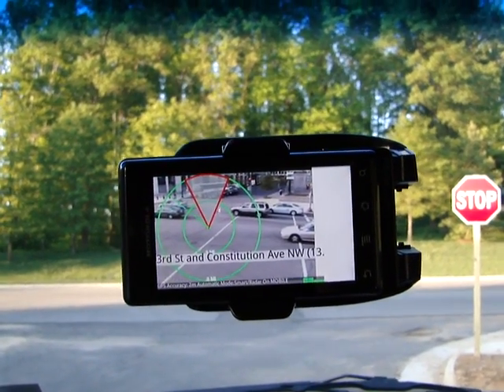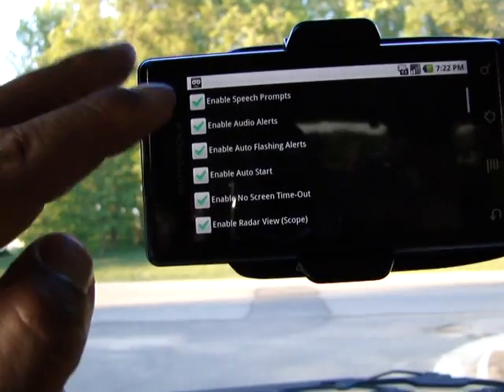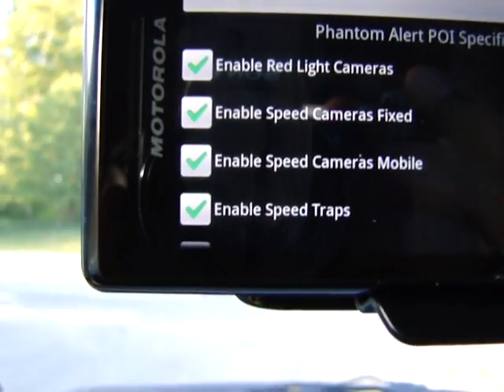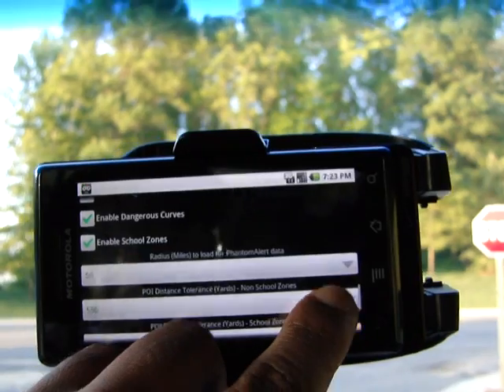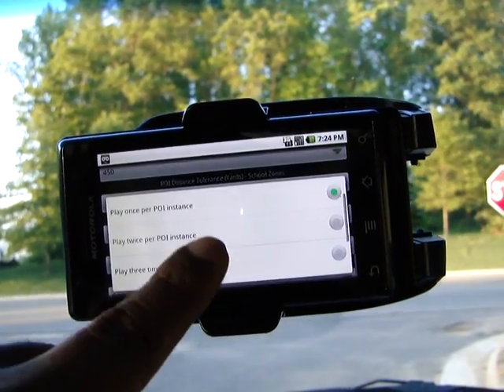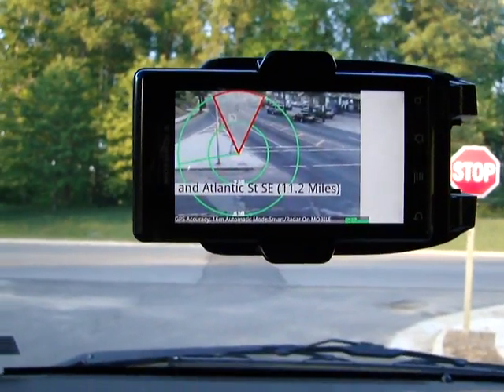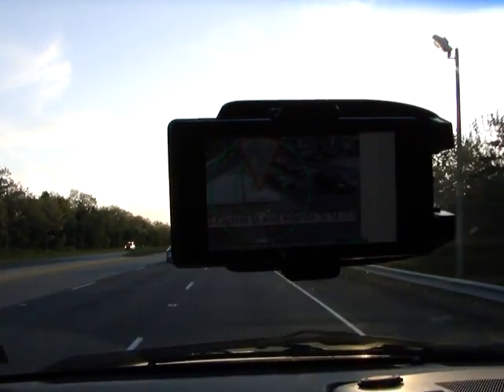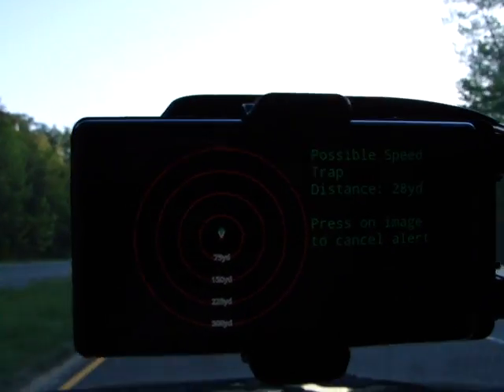111 Android app speed trap and UI set up. Looks ggod.MP4